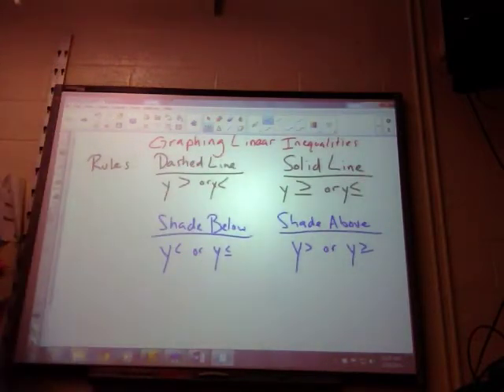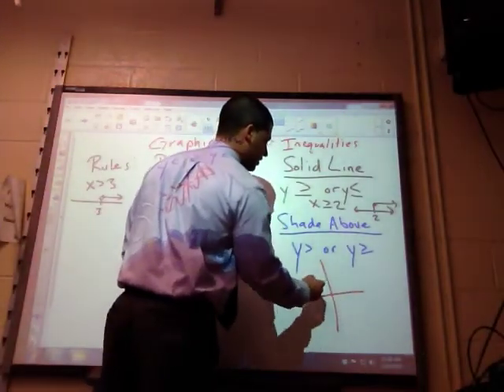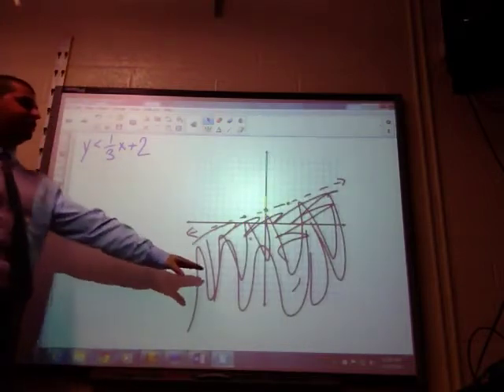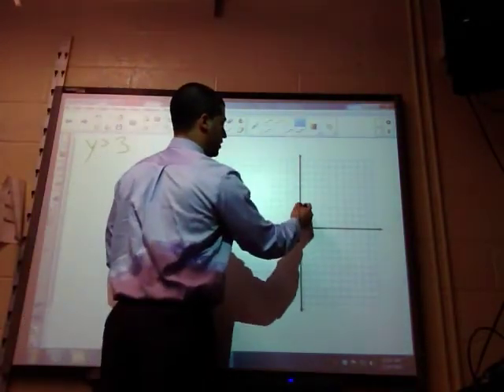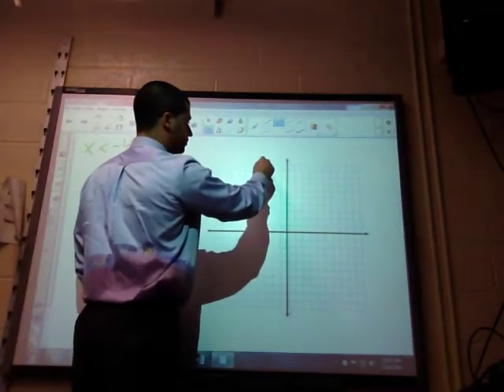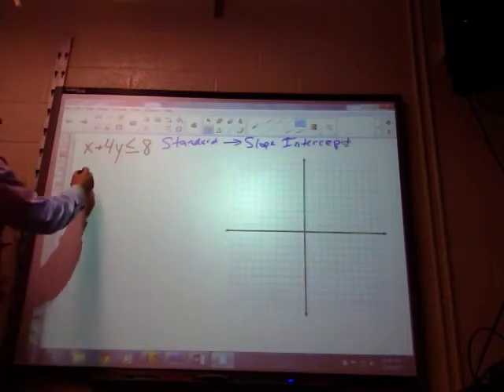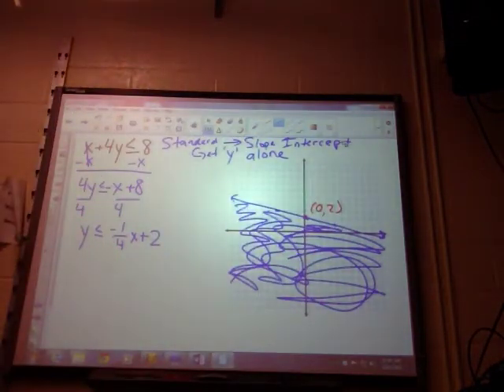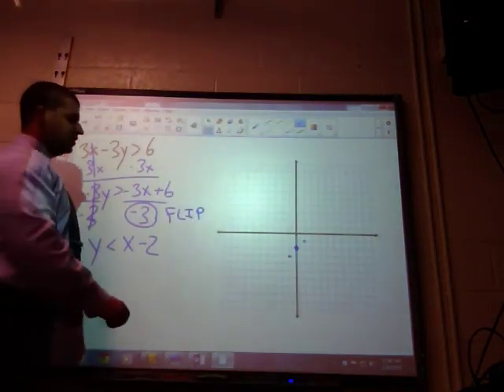Graphing linear inequalities